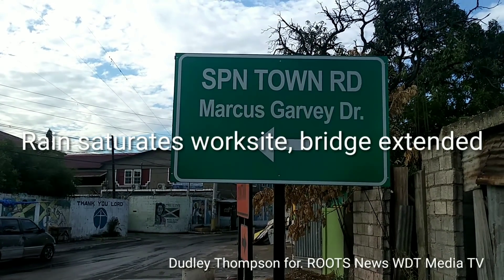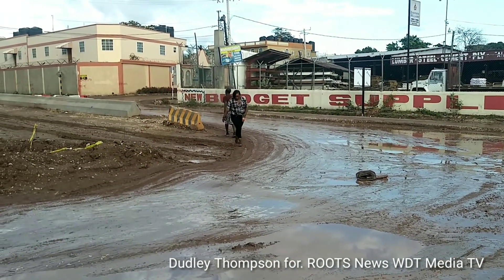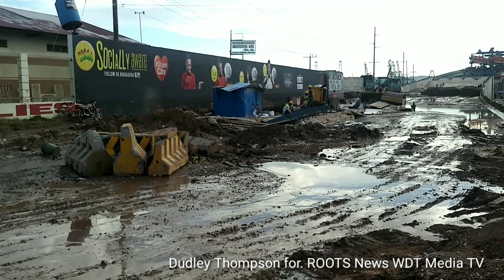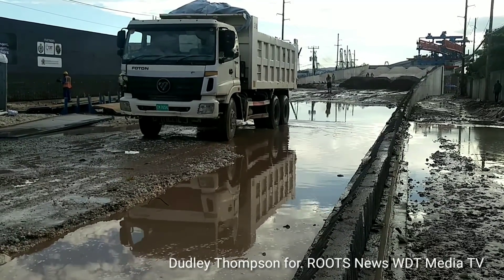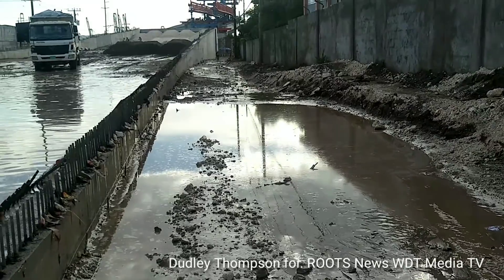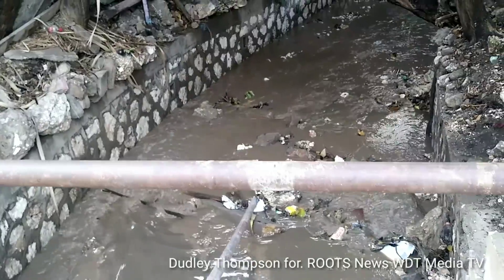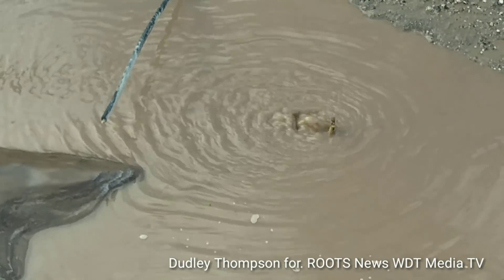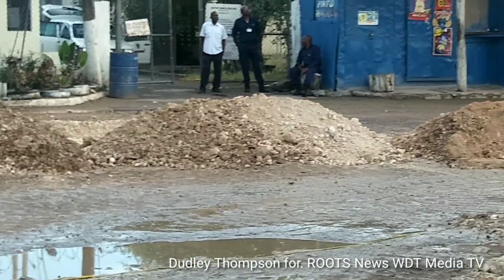WDT Media TV Hagley Park Road Improvement Project. Heavy rain on work site and bridge is extending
Update on worker condition in part 2